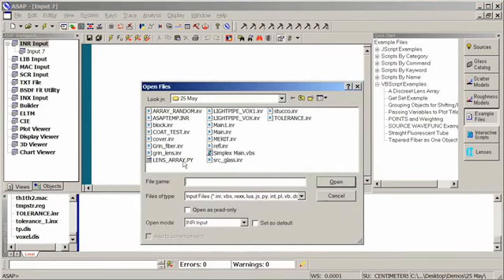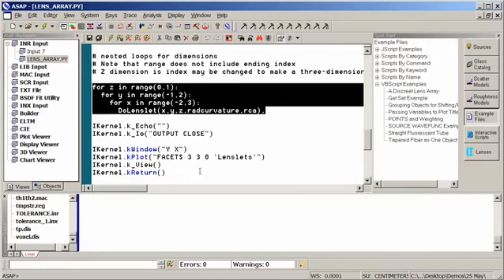Alternate Scripting Languages in ASAP (Demo)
Integrating scripts in Python, VBscript, Jscript, and other languages with the ASAP Script language. Watch an overview.